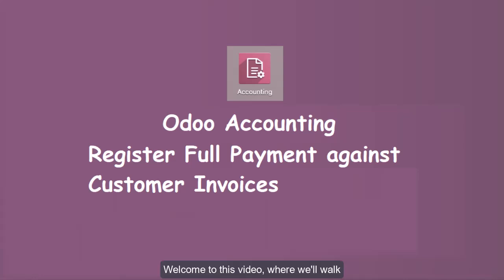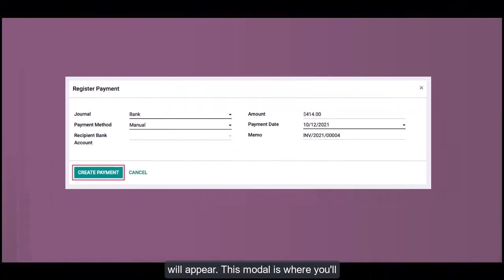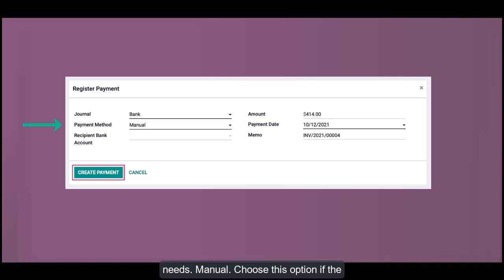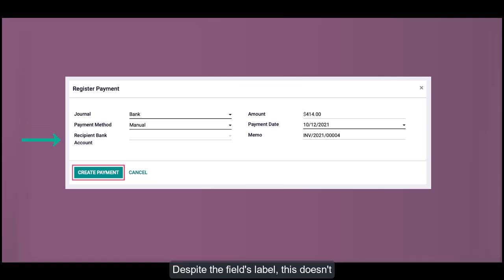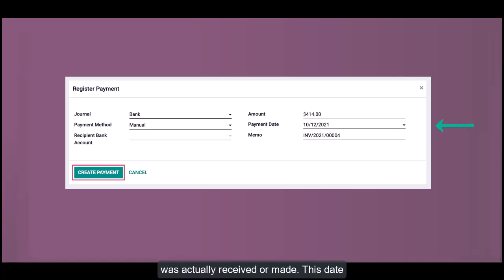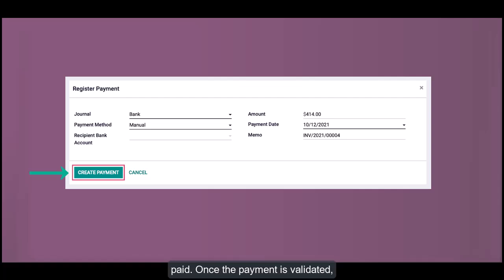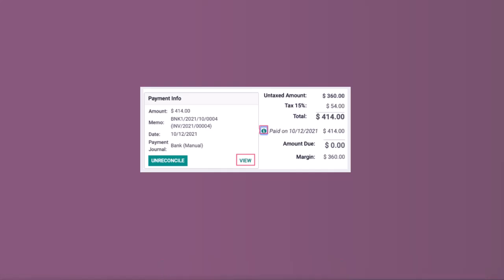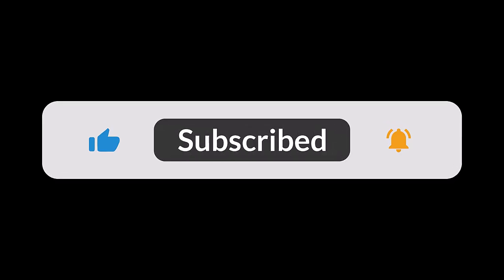Create Customer Invoice and Register Full Payment | Odoo Accounting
Master Odoo Register Full Payment Feature | Customer Invoice Payment Configuration

Learn how to effectively use the Register Full Payment feature in Odoo for customer invoices. This step-by-step guide covers everything you need to know, including configuring journals, selecting payment methods, handling recipient bank accounts, setting payment dates, and more. Discover how to manage full payments with manual, batch deposit, and SEPA direct debit options for a streamlined accounting process.
Topics Covered:

    Understanding Journals for Payments
    Choosing Payment Methods (Manual, Batch Deposit, SEPA Direct Debit)
    Configuring Recipient Bank Accounts
    Setting Amount, Currency, and Payment Dates
    Using the Memo Field for Payment Identification

Whether you're an Odoo beginner or an experienced user, this video will help you simplify your accounting workflows.